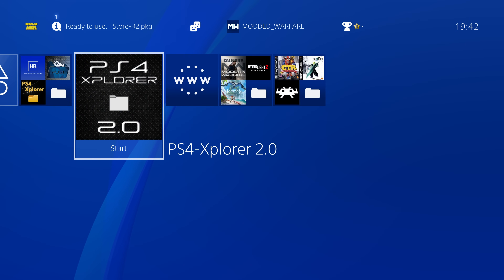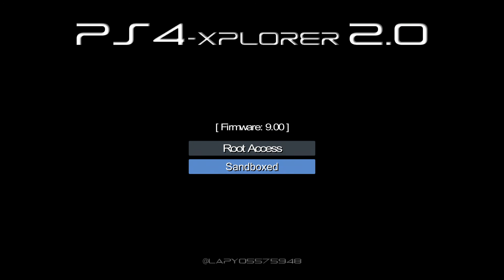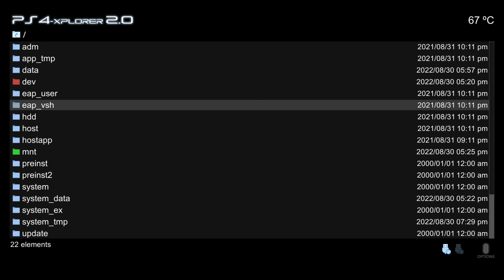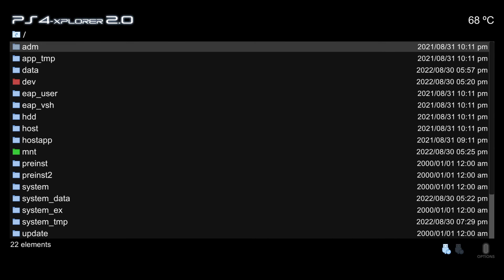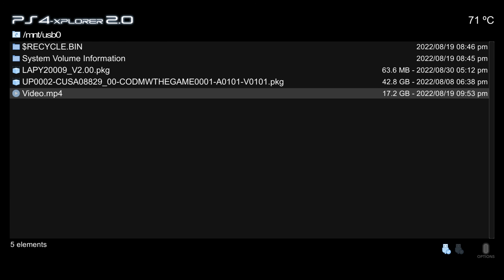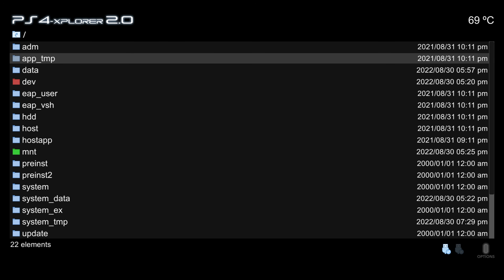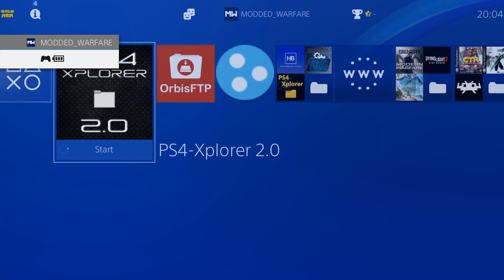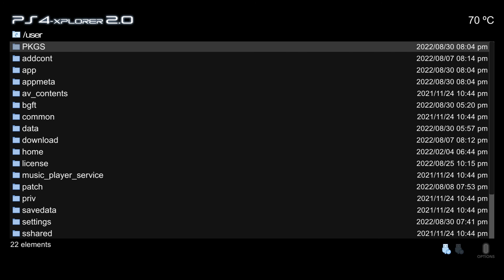New PS4 Xplorer 2.0 Homebrew App Overview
Checking out the latest iteration of the most popular homebrew app for the PS4. PS4 Xplorer 2.0 by Lapy.

Timestamps:
0:00 - Intro
0:41 - Installing PS4 Xplorer 2.0
2:00 - Root or Sandboxed?
2:22 - USB Connectivity Icons
2:58 - New Settings
4:21 - New File Options
6:07 - New Search Function
6:57 - Play Audio Files
7:37 - Play Video Files
7:56 - Show Installed Pkgs
8:38 - Open Different File Types
9:28 - Open/Install Pkg Files from USB
10:25 - Install Pkgs from PS4 HDD with FTP
12:43 - Download Files Directly to PS4 HDD
14:08 - Changing Home Directory
15:03 - Unlock Full Read/Write Permissions
15:48 - Avatar Changer
16:03 - Install Language Pack